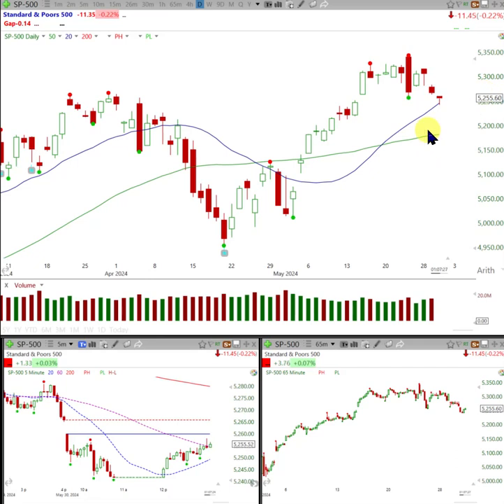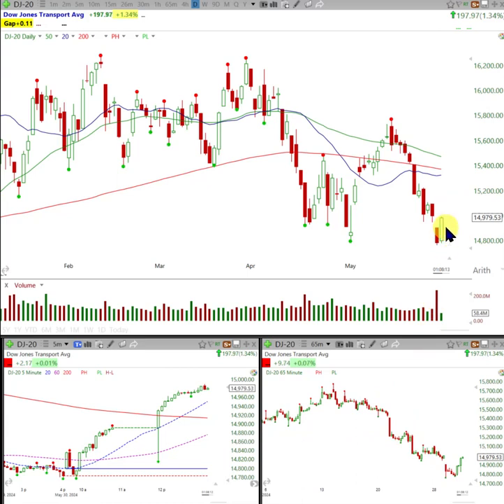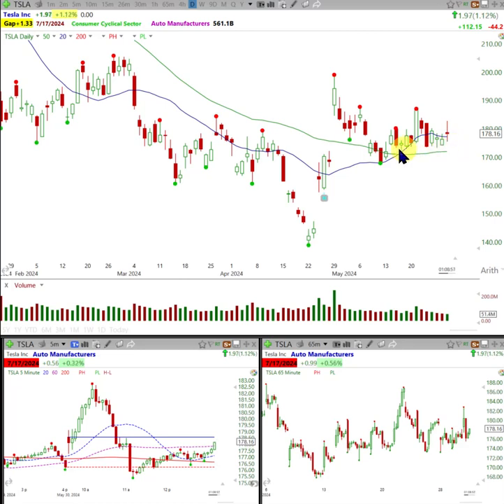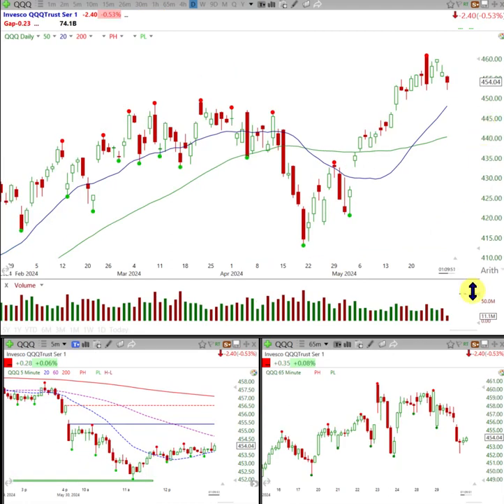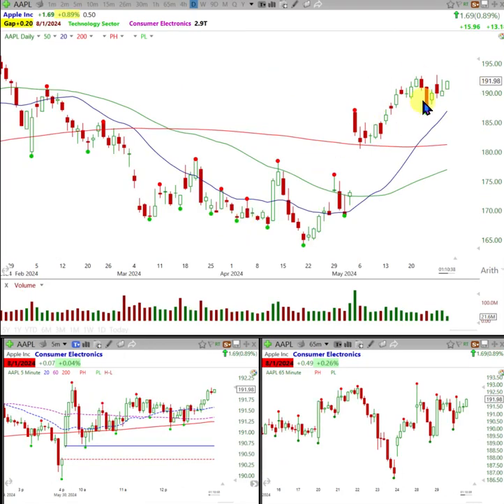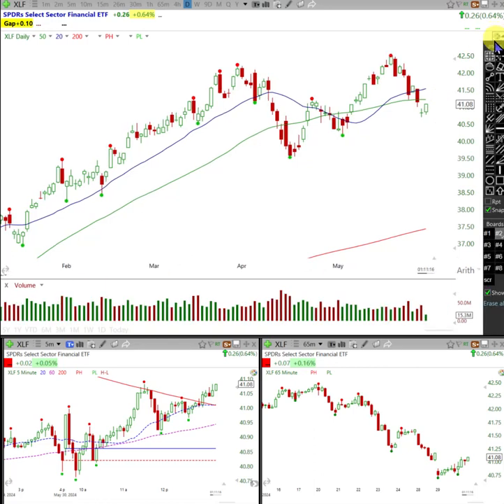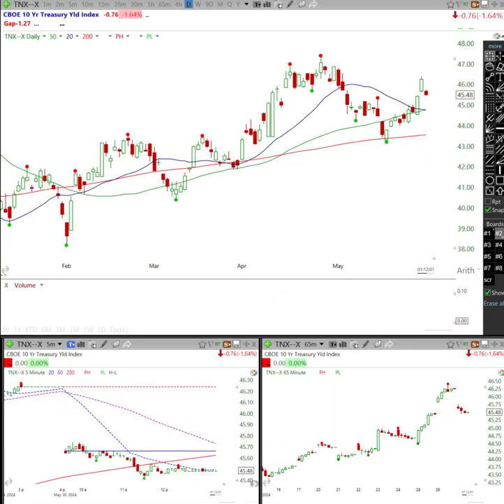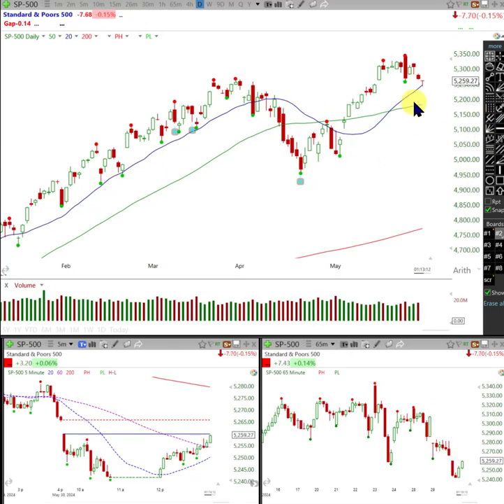What's Happening in the Markets Mid-Day